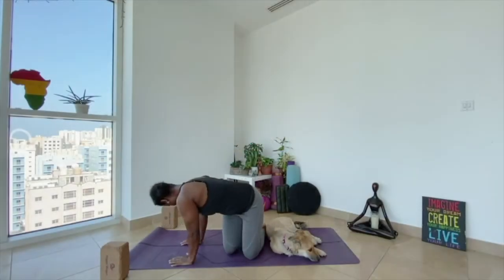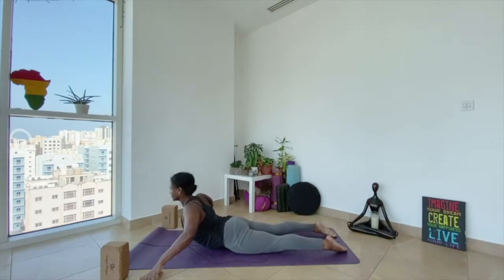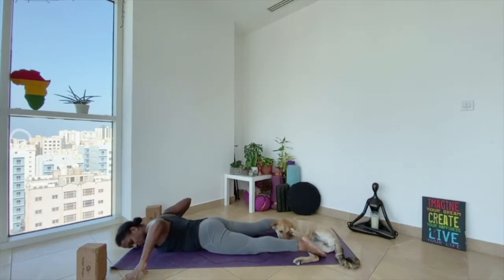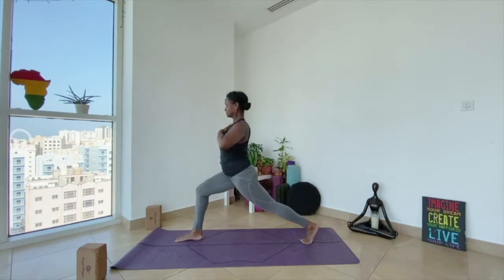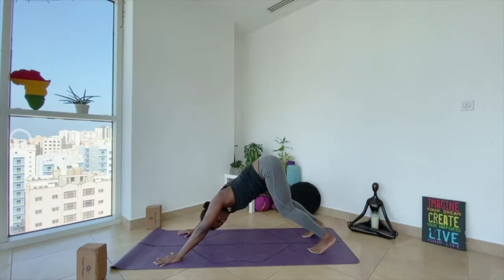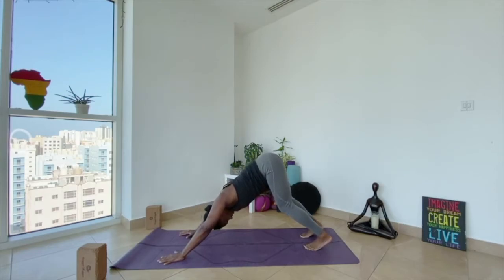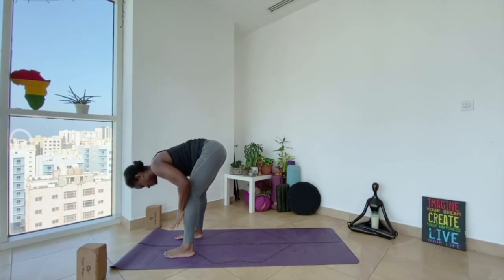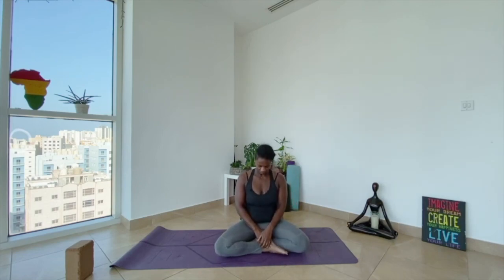Flowing with Grace | Slow Flow Vinyasa | Nina Haley Yoga | Cycle Awareness Yoga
Tap into your feminine nature with flowing arm movements and undulations in this slow flow vinyasa.

What you need:
• yoga mat
• yoga blocks

Got period pain? Download my FREE Period Pain Yoga Guide: 7 Yoga Poses to Ease Period Pain

Want full length pre-recorded AND live cycle-conscious yoga classes and live full moon circles? Become a member of Cycle Awareness Yoga® today!

Cycle Awareness Yoga® was designed to support and educate yoga students and teachers how to modify their yoga practice to support hormonal balance and a healthy menstrual cycle, the 5th vital sign. Empower your menstrual cycle and reclaim your well-being using cycle-conscious, menstrual cycle charting and body literacy as embody practices for self-discovery, self-healing, manifestation and liberation.

Nina is a yoga teacher trainer, holistic sexual & reproductive health educator, fertility awareness educator and the founder of Cycle Awareness School, where she teaches cycle-conscious yoga and meditation, menstrual cycle charting and body literacy courses for women and girls. She is also the creator of two signature yoga teacher training programs: Powerful Prenatal & Peaceful Postnatal YTT and her branded yoga program Cycle Awareness Yoga®: Well-Woman Yoga Teacher Training.

It is recommended that you consult your physician or healthcare provider before beginning this yoga class or any exercise routine. Nina Haley Yoga recommends that you follow your physician's recommendations and guidelines pertaining to your health and wellness. When participating in this yoga class or any other exercise program, you understand that there is a possibility of physical injury to yourself. By engaging in this yoga class or exercise program, you agree that you are voluntarily participating at your own risk and assume all risk of injury to yourself.